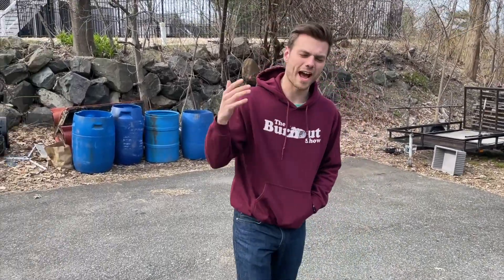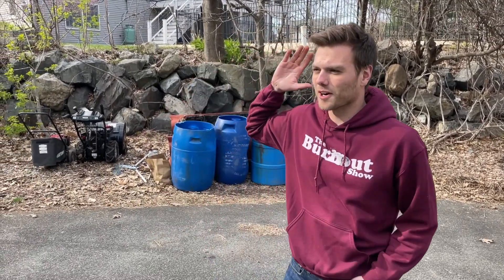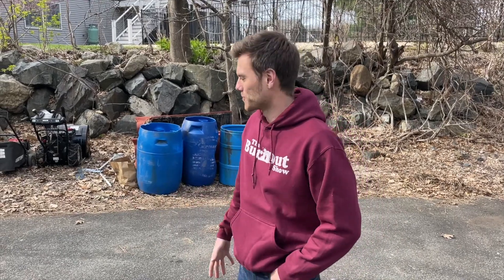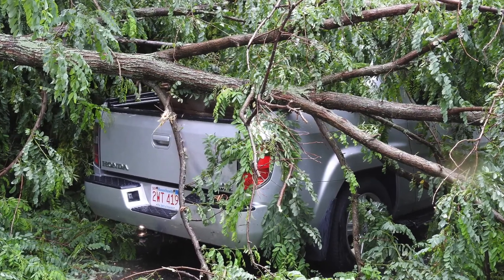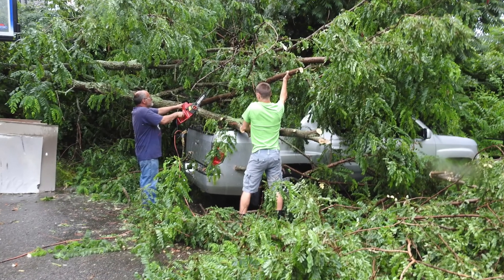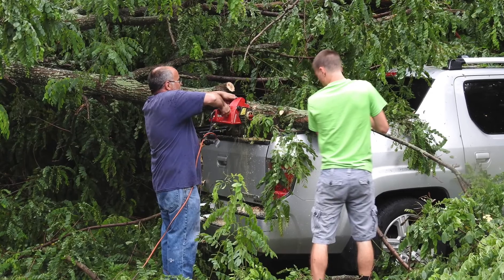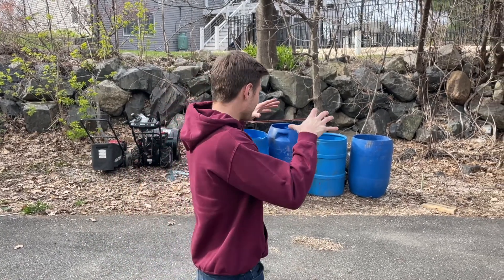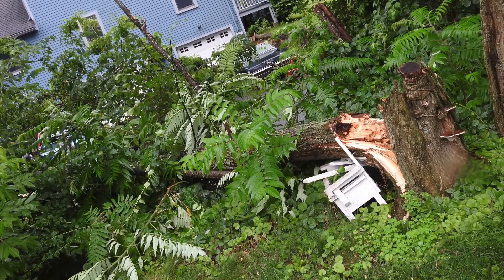A Tree Fell on my Honda! - Burnout Extra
Check out this gnarly story of Burnout's Honda Ridgeline getting hit by a tree! Yep, you read that right. Want to see more of the absolutely terrible Ridgeline known as Jhonda?

GoPro
FNX Fitness